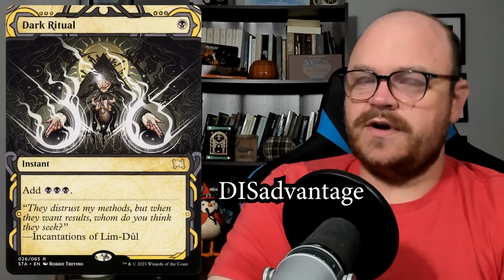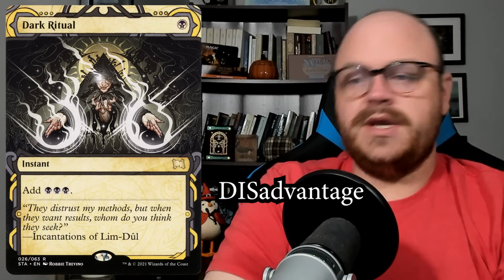5 Effects That Are Good in Constructed, but Bad In Limited | Magic: the Gathering | Nizzanotes #105